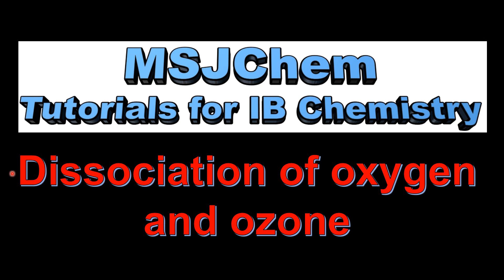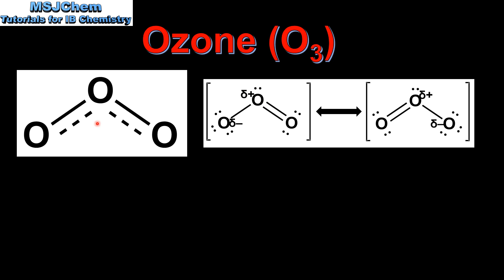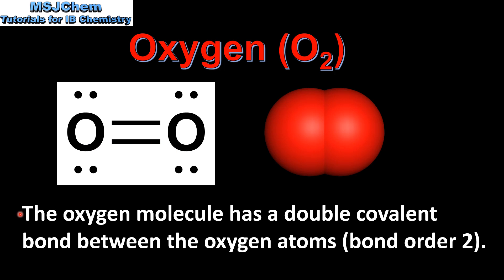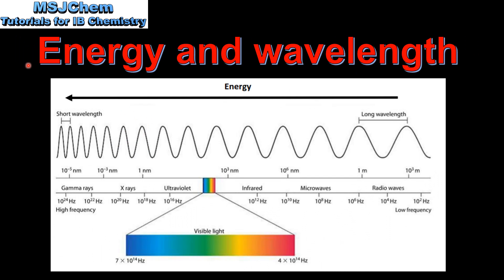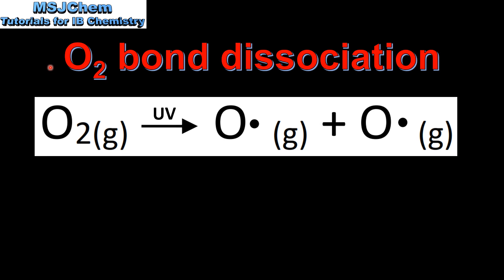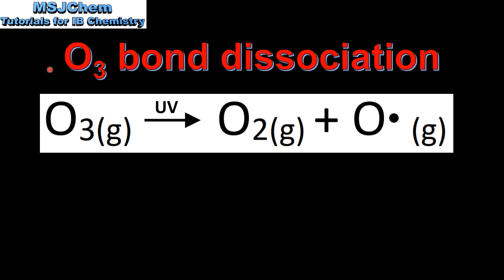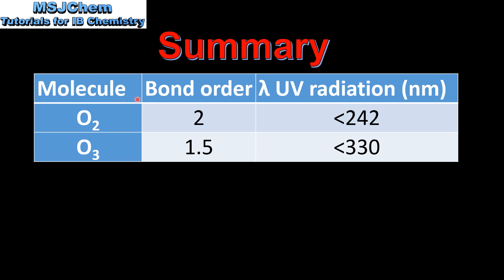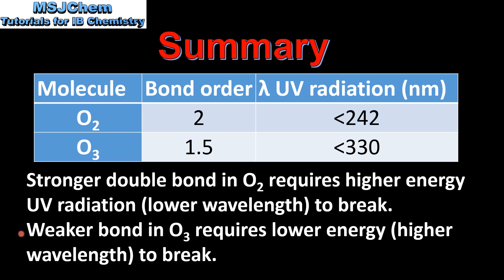5.3 Dissociation of oxygen and ozone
This video covers the difference in energy (and wavelength) needed to break the bonds in oxygen and zone.